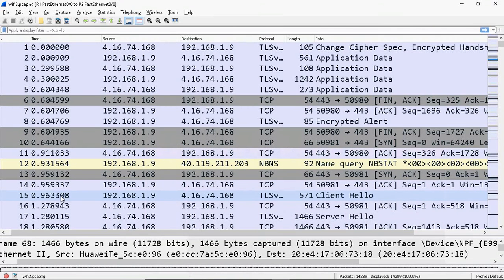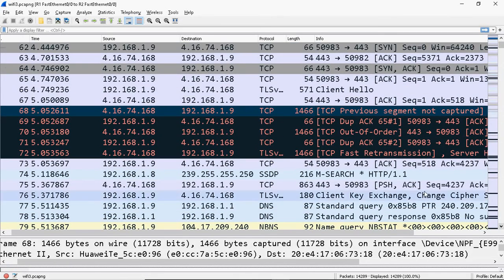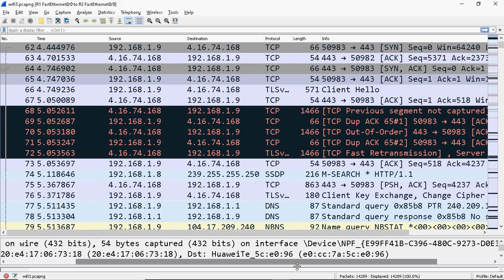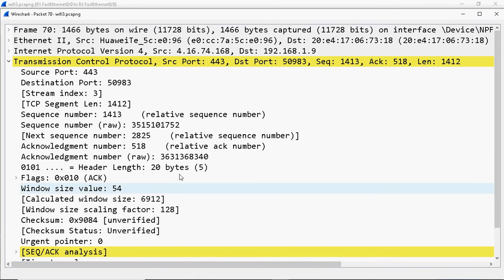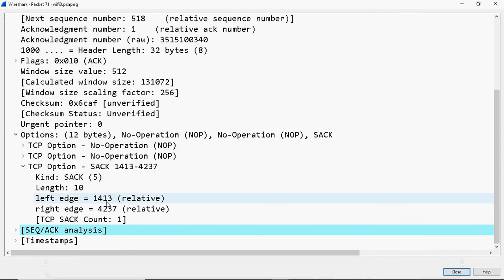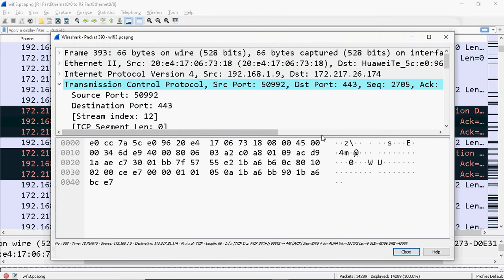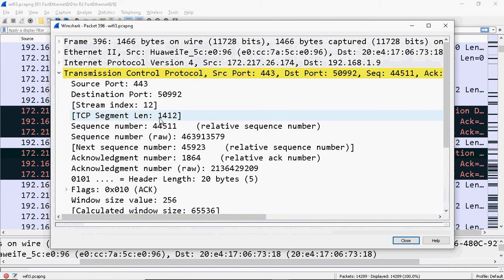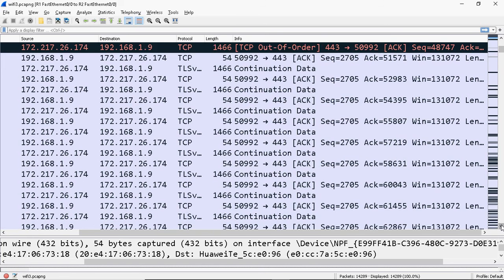CCNA 200-301 :: 12.How Selective Acknowledgment(SACK) works in TCP using Wireshark in English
Hi Friends,

In this video tutorial i am going to discuss about How Selective Acknowledgment works in TCP using Wireshark in step by step manner.

Wireshark File

Regards
Gowthamraj F